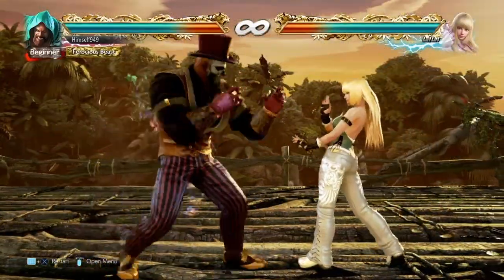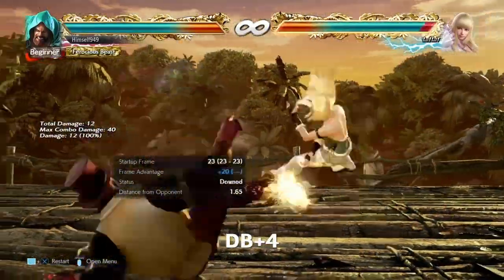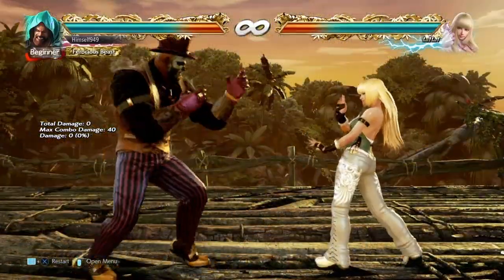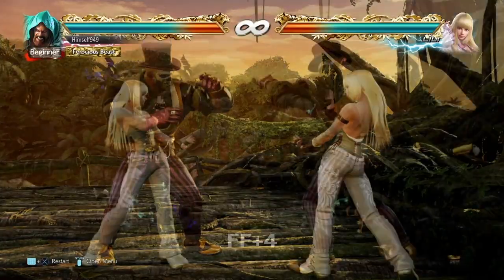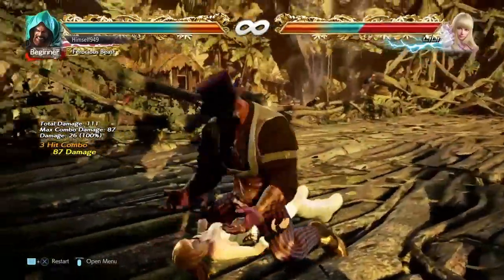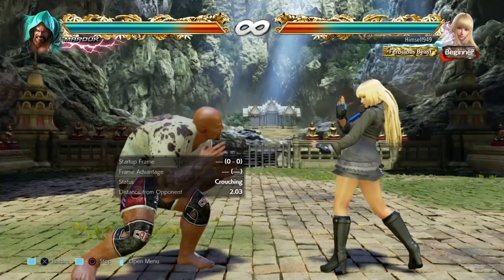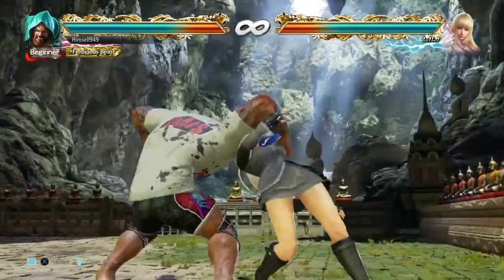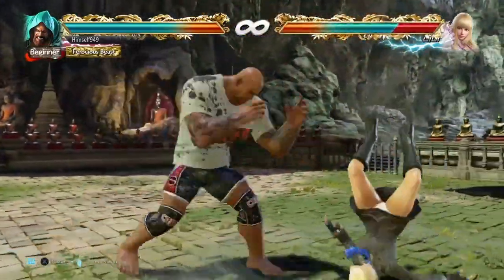140+ DAMAGE! ~ How To Use Marduk's Side-Switch ~ Tekken 7 Marduk Guide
In this Tekken 7 Marduk guide, I show two side switching moves from his move list – Crab Leg and Bull charge.  I cover properties, oki and Marduk’s frame data.  I also show how to use Marduk’s tools and the combos that Craig Marduk can do off them.

With crab leg, on shallow hit, the move guarantees a get up 3.  Hence it is a combo.  With bull charge, a shallow hit will setup Marduk’s grabs including Around The World FF+1+2 which leads to a grab combo.  It also sets up a reversal.  On deep hit, the crab leg allows Marduk’s rage drive to be used as oki.  Sadly neight move gives a wall combo but both moves at the wall give guaranteed hits and ground grabs.  This includes ground throws that go into mount.

I also provide tips on how to play Marduk as well as showing his reversals, setups and tackle.  In addition, the quick guides show how to use Marduk, his essentials and provide a breakdown of Marduk’s best moves.  Using these tutorials, you can become the bets Marduk in Tekken 7.